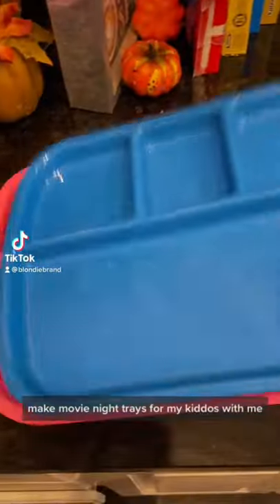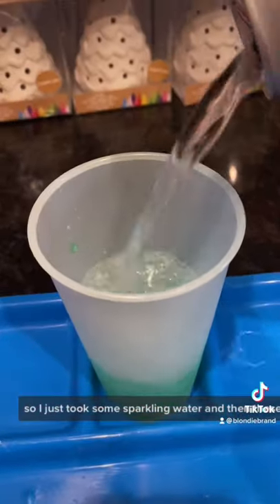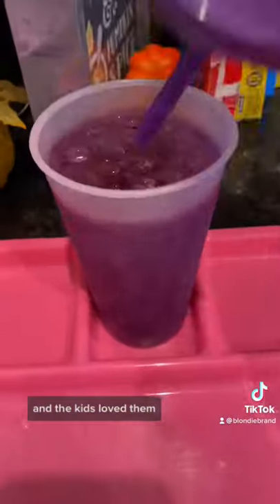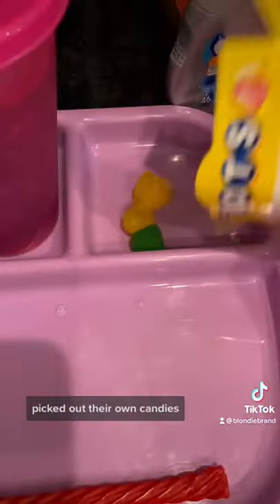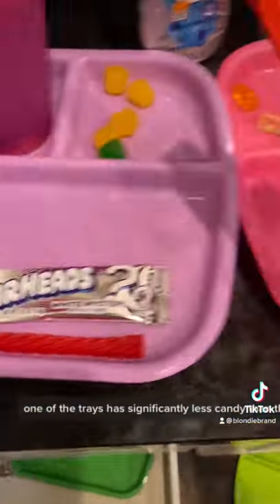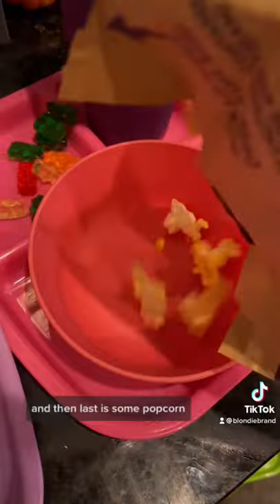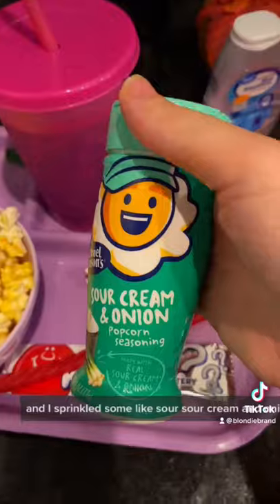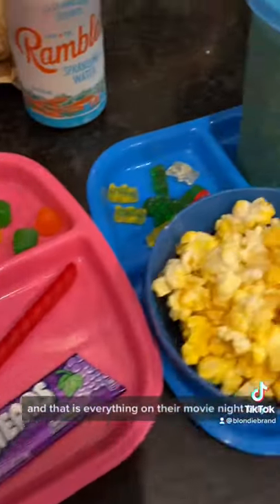Movie night trays!🍿🥤